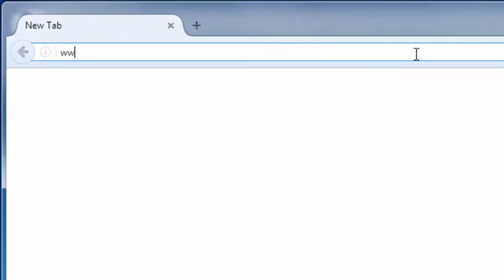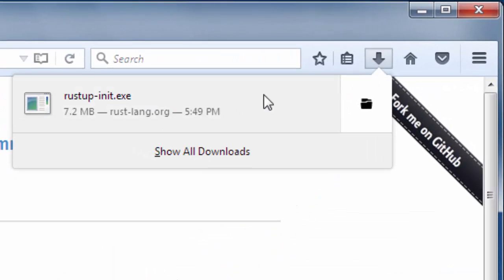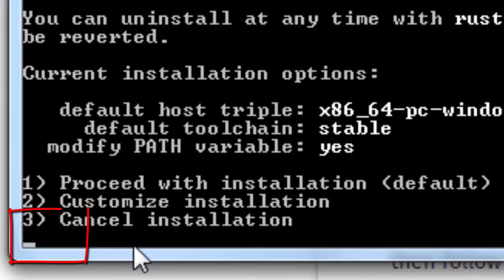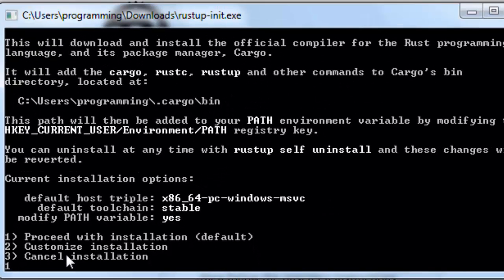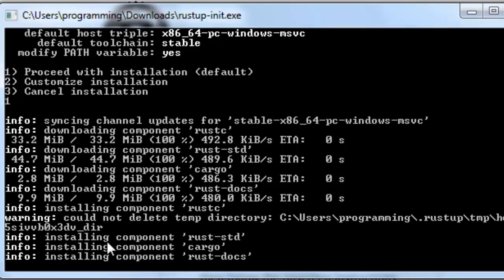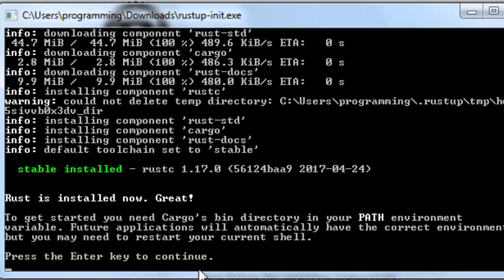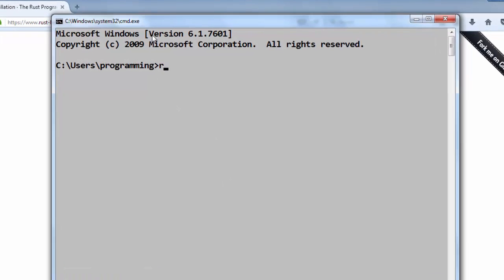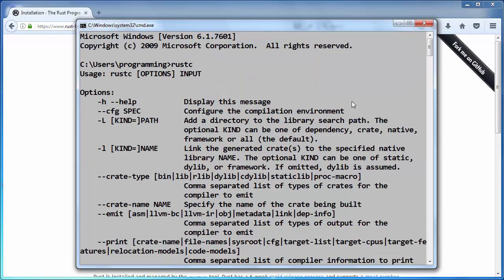How to Download and Install Rust programming language on Windows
Let's talk how to download and install rust programming language on windows machine.

Rust programming language tutorial.